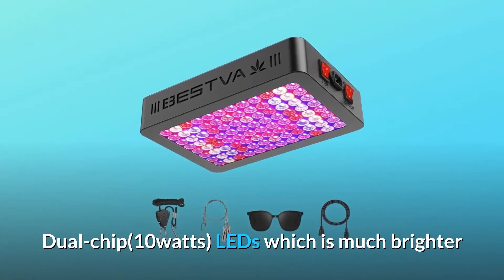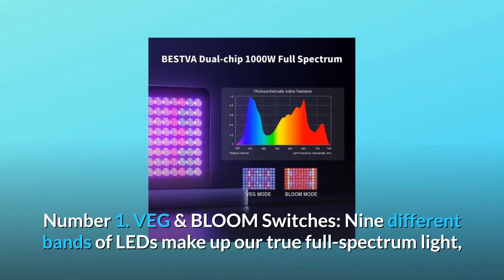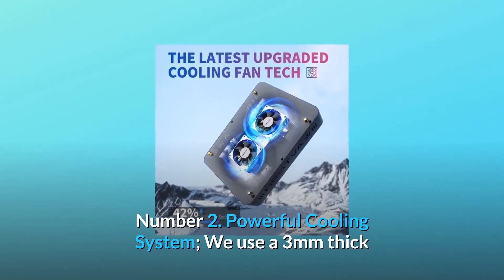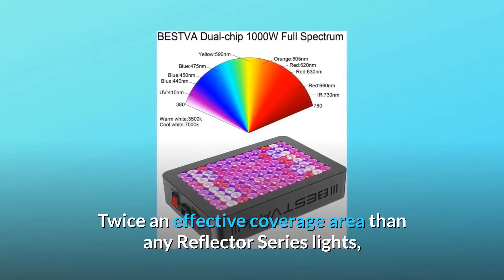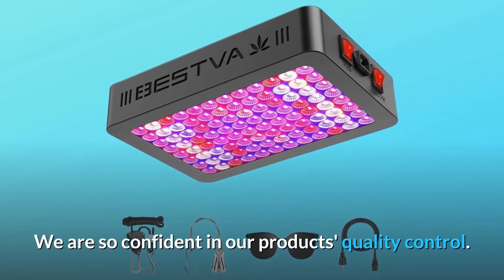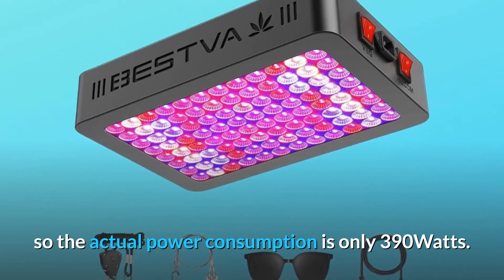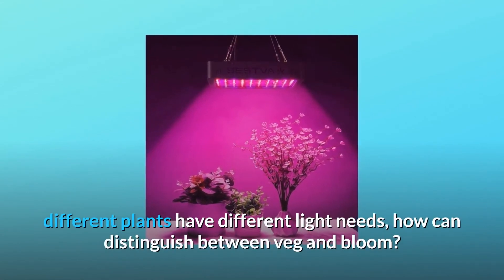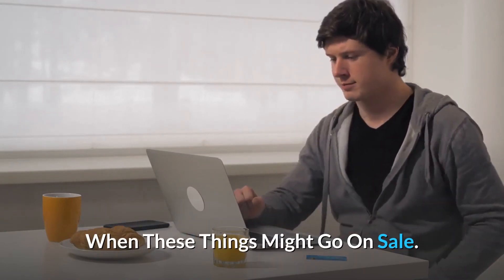BESTVA 1000W LED Grow Light Full Spectrum Dual-Chip Growing Lamp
Check Amazon's latest price (These things might go on Sale)

Traditional 3W and 5W LEDs are significantly brighter and less efficient than dual-chip(10W) LEDs. The PAR/LUMEN OUTPUT PER WATT is the highest.

1. VEGETABLE AND BLOOM SWITCHES: Our real full spectrum light is made up of nine different bands of LEDs that enable plants, vegetables, and flowers thrive inside at all stages, just like in natural sunlight. We propose illumination for 12-18 hours a day for VEG for growth and BLOOM for seedling / blooming. Please turn on both switches at the same time if your plant need additional energy.

Number 2: Effective Cooling System; For greater heat dissipation, we employ a 3mm thick aluminium plate radiator. Heat convection is created via holes in the aluminium plate and the glass, and the LEDs run at a lower temperature of 50-60°F than conventional LEDs.

Number 3: Core Coverage Area: Only 185 watts as compared to 600 watt HPS! At 24 inches in height, this light has double the effective covering area of any Reflector Series light, making it ideal for a 5.1 inch by 4.7 inch growth space. Daisy Chain is dangerous first, because energy overlap wastes energy.

Number 4: A three-year warranty is included, as well as a 90-day satisfaction or return guarantee. We are very confident in the quality of our items.

Frequently Asked Questions:

Question #1: What is the exact wattage used to power this?
Answer:termed It's a 2000-watt bulb because its lighting impact and brightness are comparable to that of a 1400-watt HPS lamp. The energy saving efficiency of led energy-saving bulbs may reach 80%, resulting in a total power usage of just 390W. Our Plant Growth Light will help you save a lot of money on power.

Question #2: What are the different sorts of controls on the light? Is there a switch to switch between veg and bloom mode?
Answer: The optimum red-blue ratio for lettuce is 4: 1, and the best red-blue ratio for strawberries is 5: 1. Because various plants require different amounts of light, how can you tell the difference between veg and bloom? The universal complete spectrum is what we're employing, as you can see in our second image. The red-to-blue light ratio is 16:3, which is ideal for all stages of plant development.

Searches related to BESTVA 1000W LED Grow Light Full Spectrum Dual-Chip Growing Lamp

1000W LED Grow Light